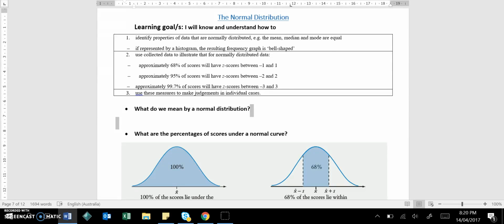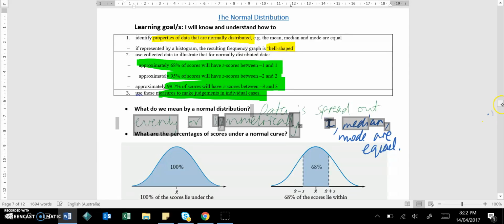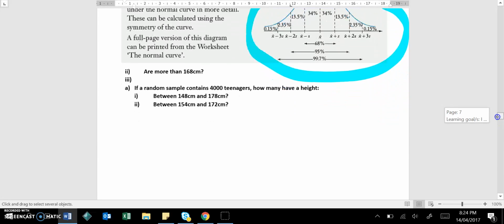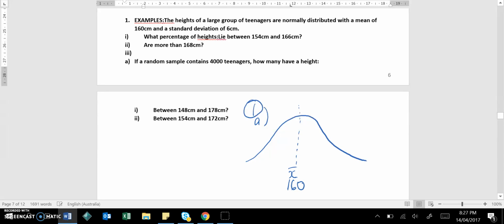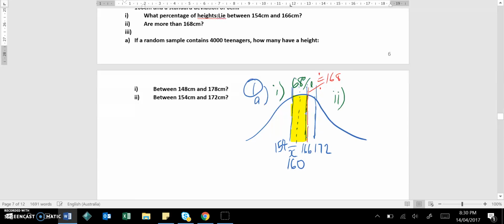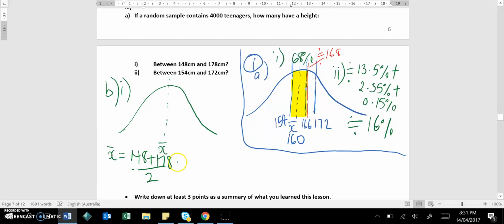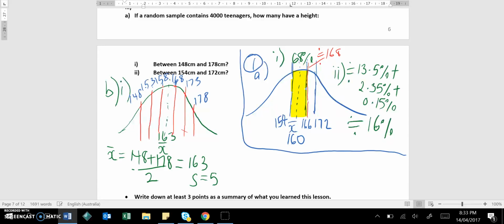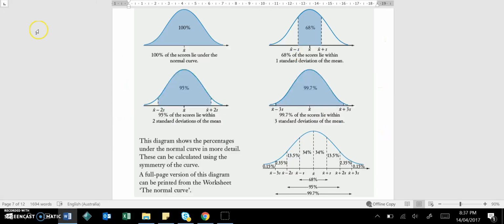Sampling & Normal Distribution Lesson 4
This is the fourth lesson in the series Sampling & the Normal Distribution